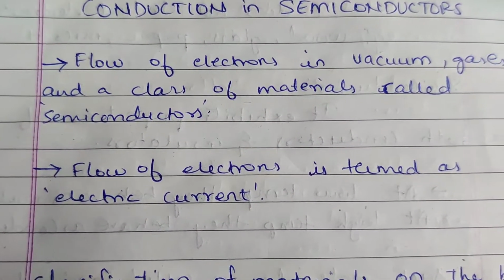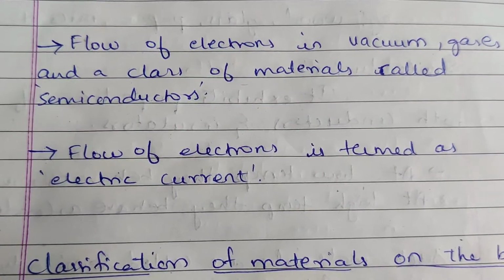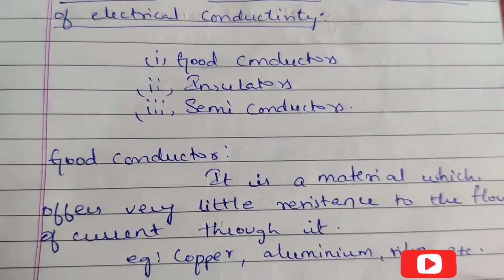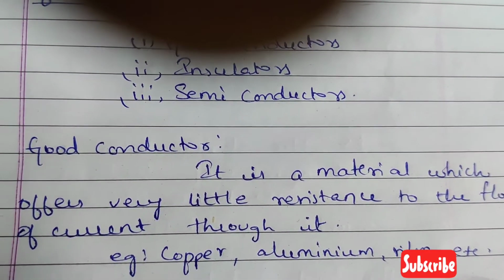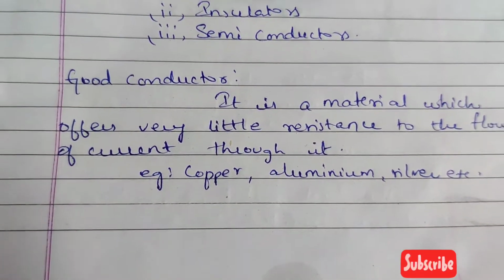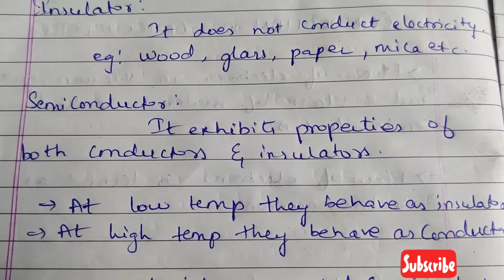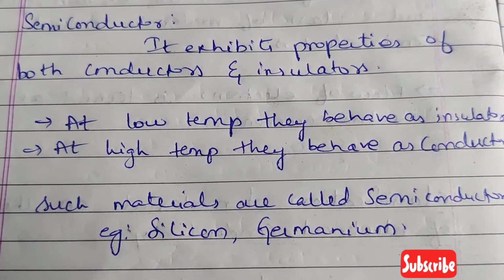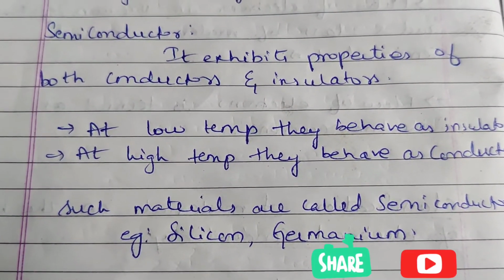What is Conductor ,Insulator and Semiconductor?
Hi
This video is from the subject basic electronics .
Chapter 1